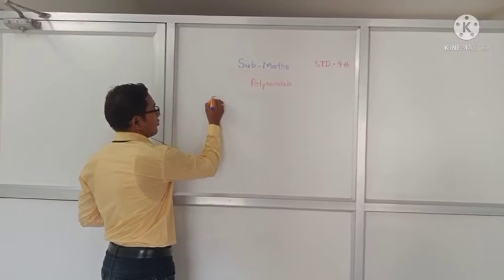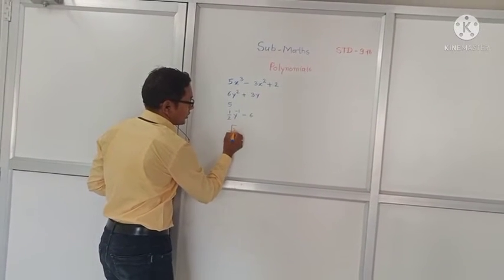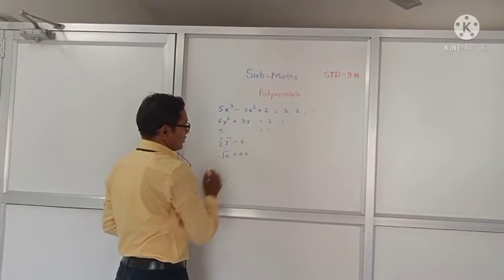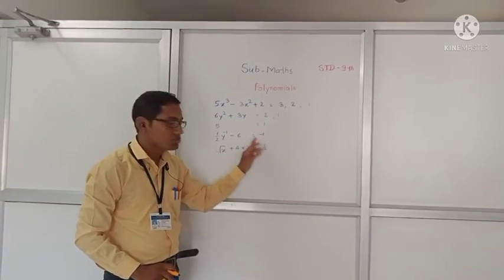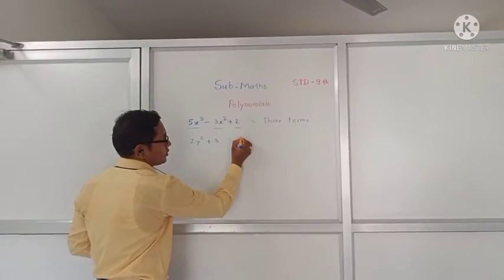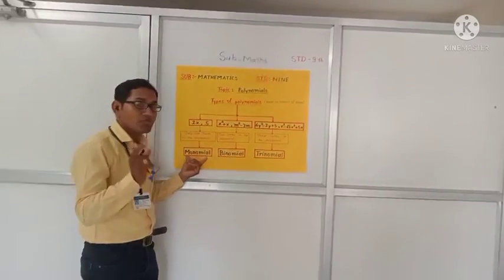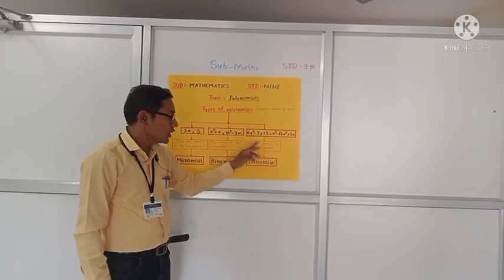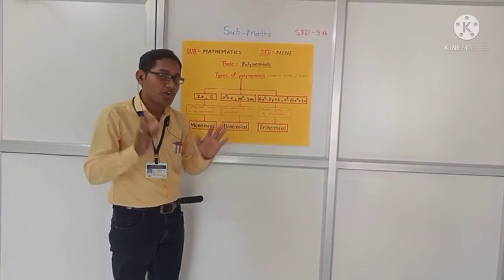Polynomial std 9 maths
Created by : Vinod Bhaurao Channole
Z.P.U.School Awalgaon Dist.Chandrapur